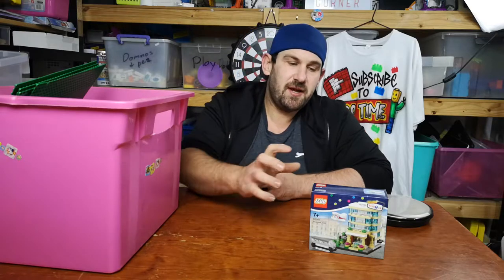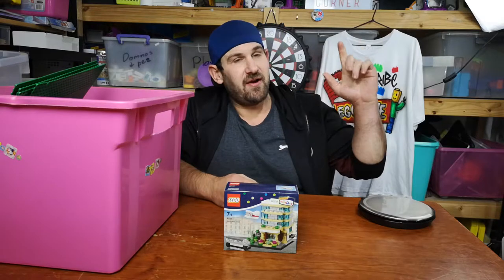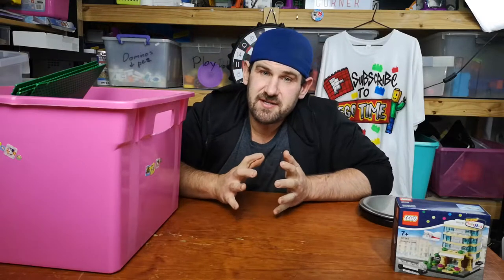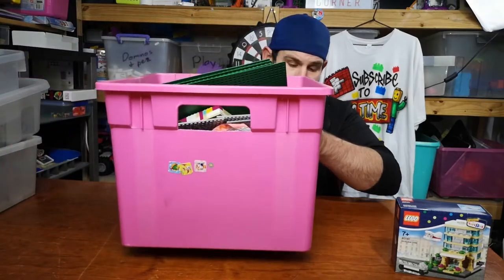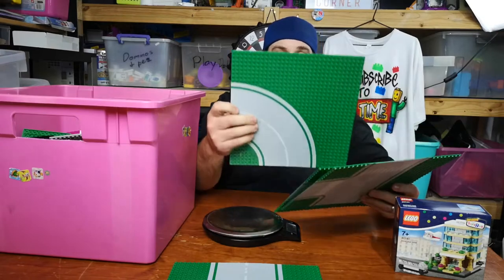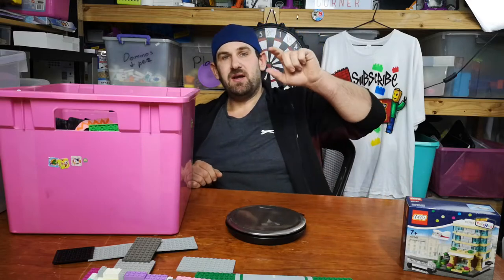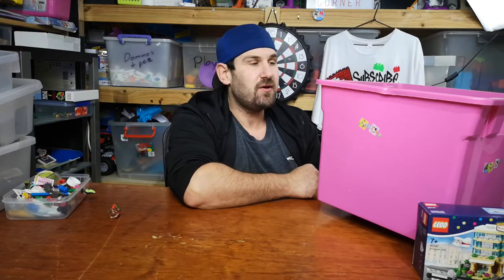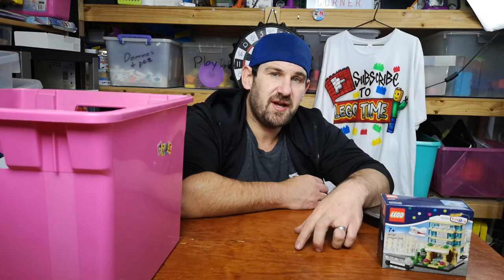This week I only spent $55 on Lego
I can't believe I only spent $55 on Lego, What did I buy and why is all in the video.